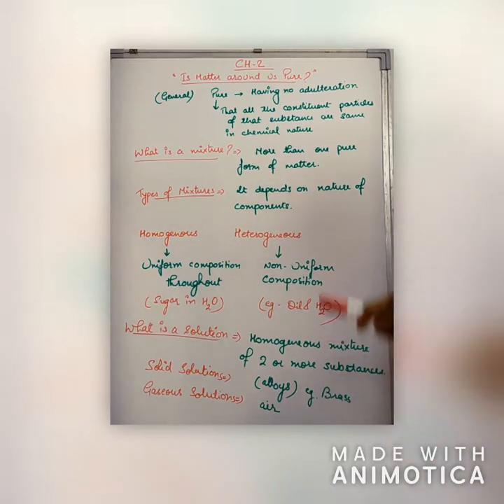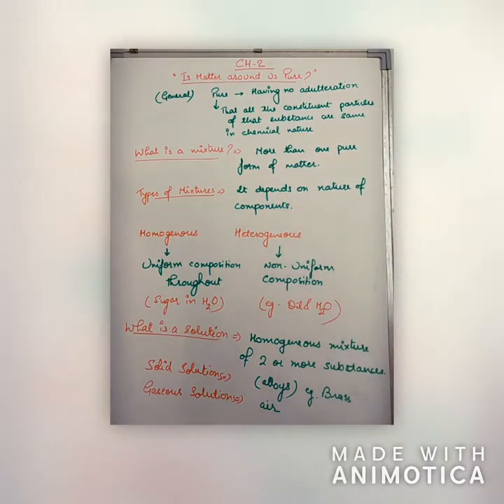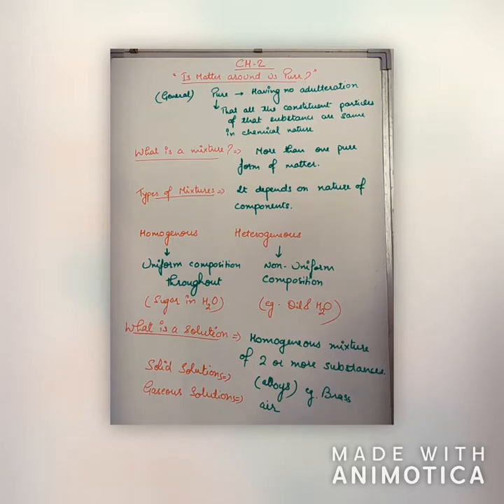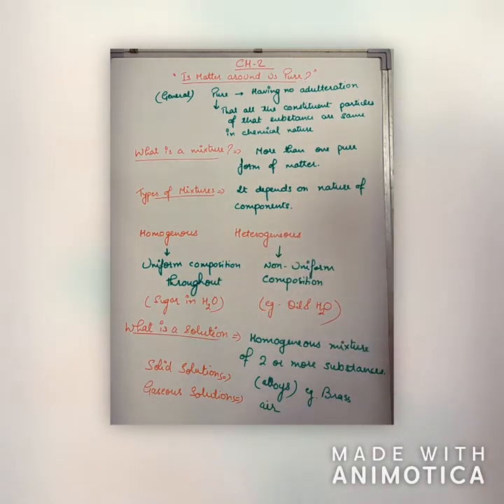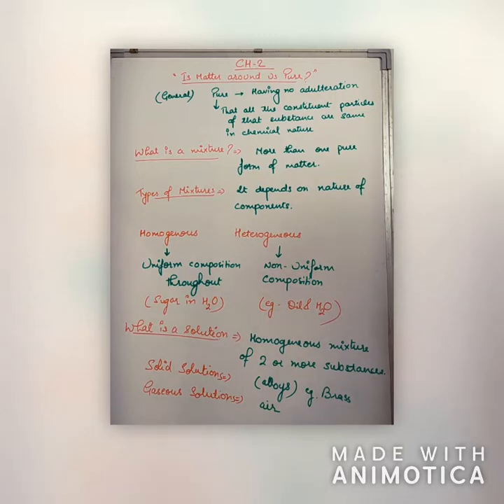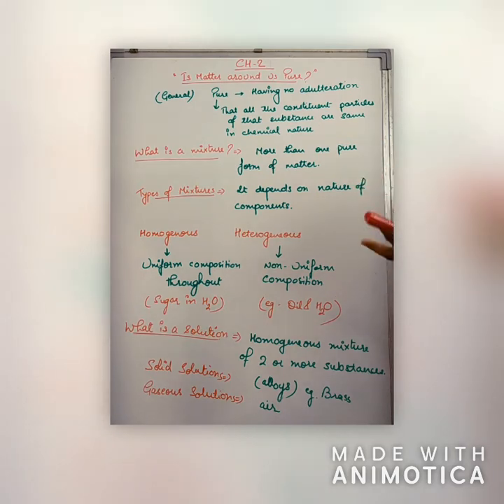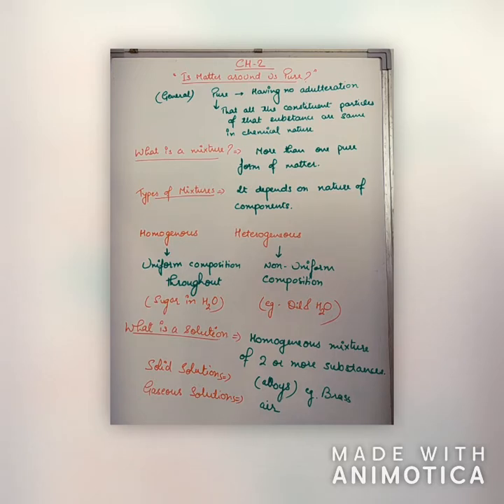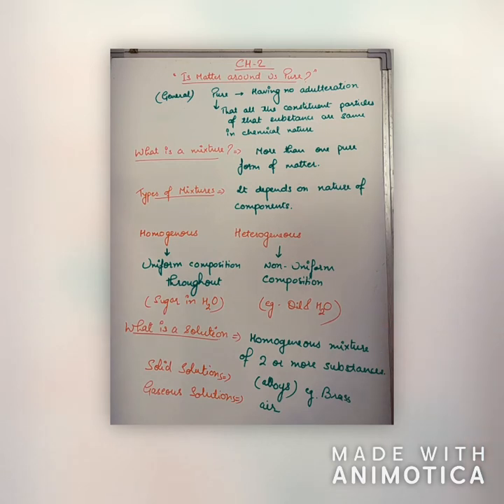L- 1,Ch-2,Class- 9, Chemistry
Introduction of mixture and solution